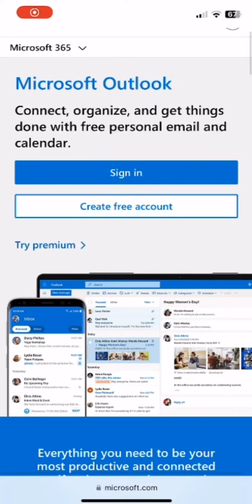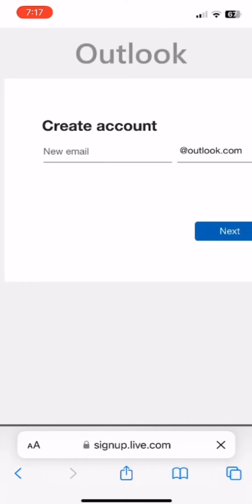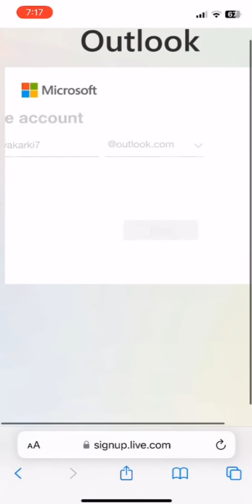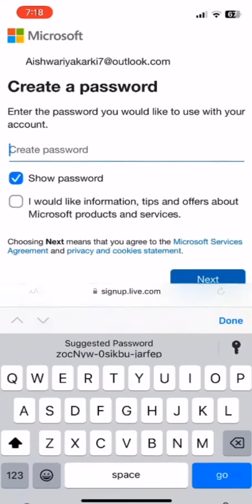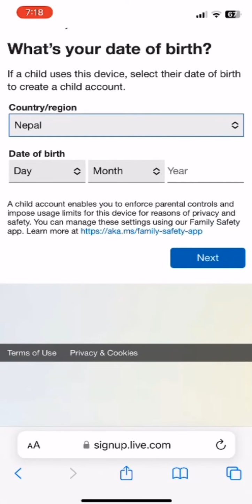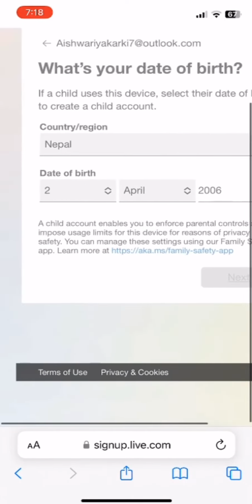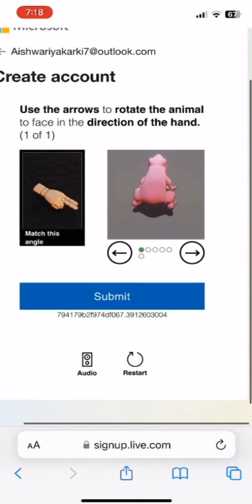How to Create Hotmail Account (2023) | Hotmail Sign Up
Learn How to Create Hotmail Account.
Setting up a Hotmail account is easier than you think! In this video, we'll walk you through the entire process, from start to finish, ensuring you have a fully functional Hotmail account in no time.